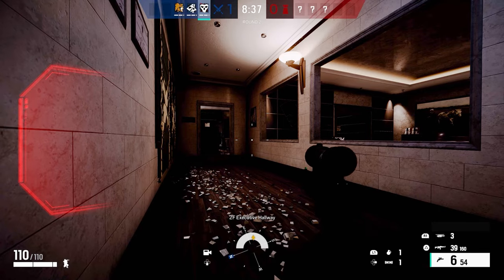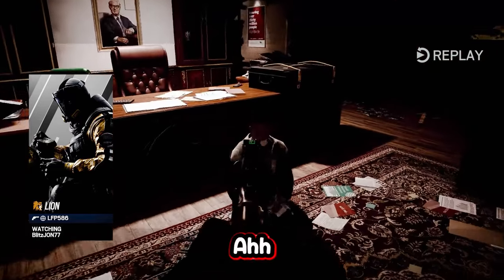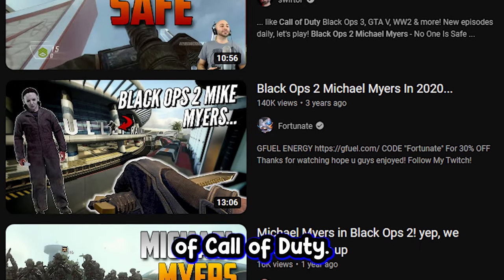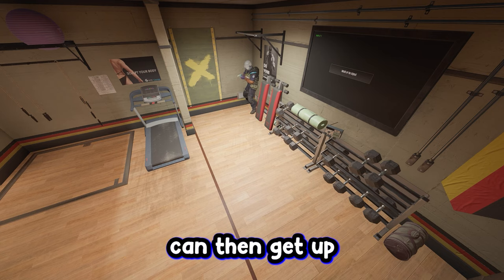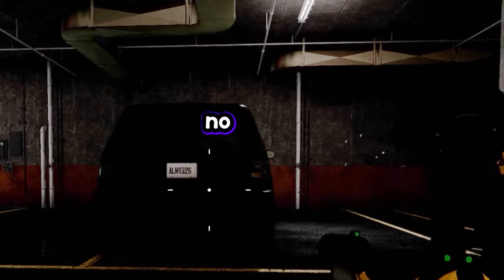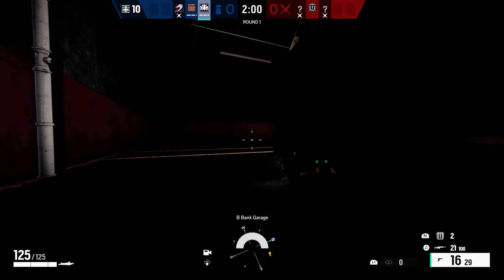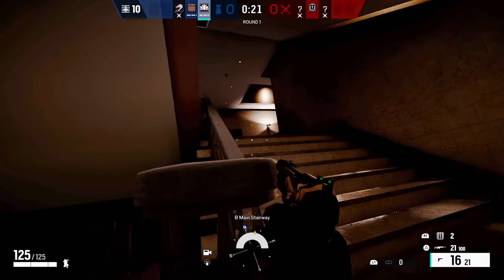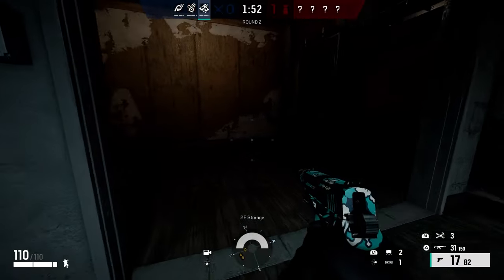Rainbow Six Siege Hide and Seek Michael Myers Funny Moments!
Rainbow Six siege Hide and seek funny moments/Best moments. Trying A new Type of rainbow video let me know if you guys like it by dropping a like on this video and sharing the video around! I'll make sure to make more rainbow 6 related content like this and maybe even more R6 Hide and seek. Thank you all for the amazing support, and have a great day!
Outro song 🎵- legends by Josh A